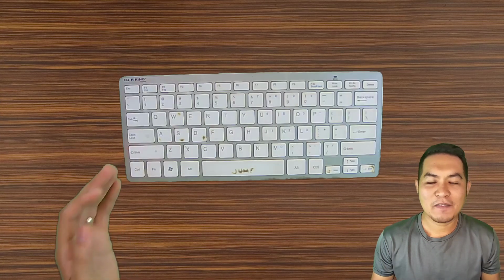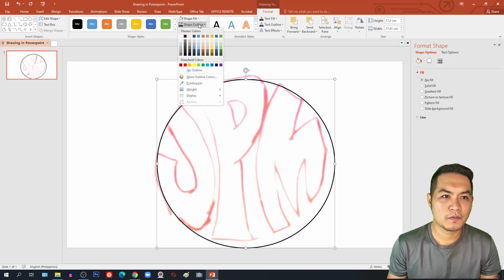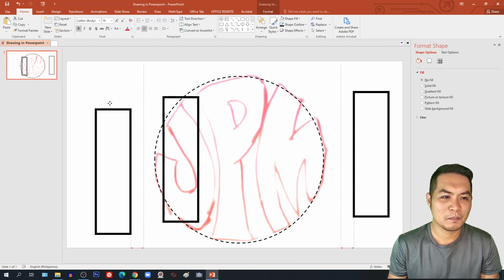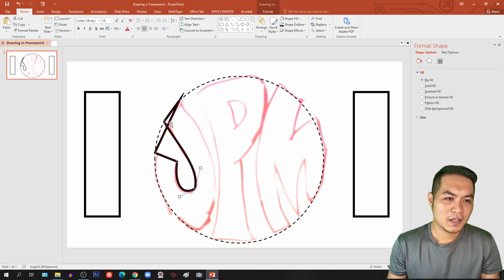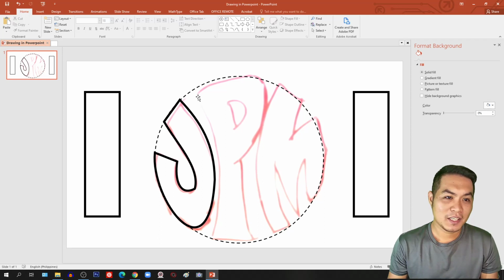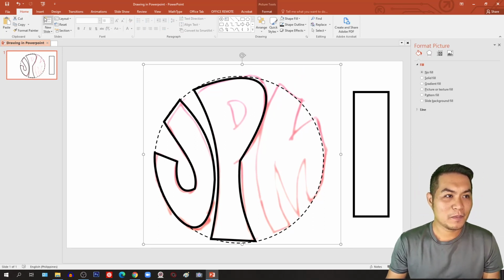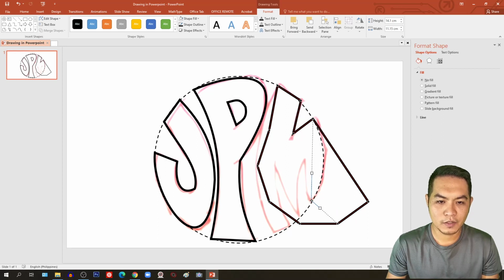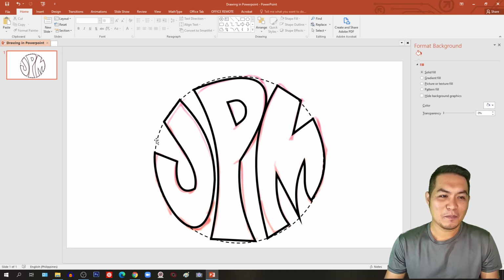How to Make Any Shapes in PowerPoint and Draw a Logo